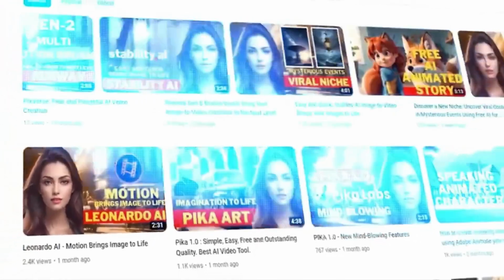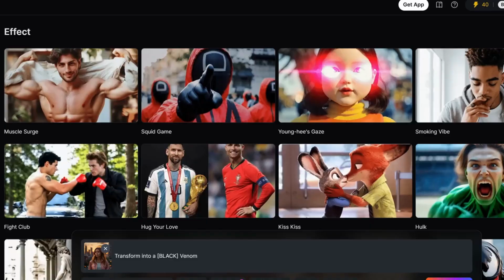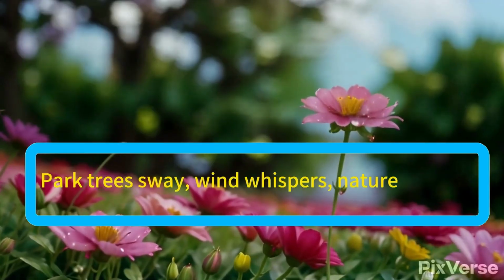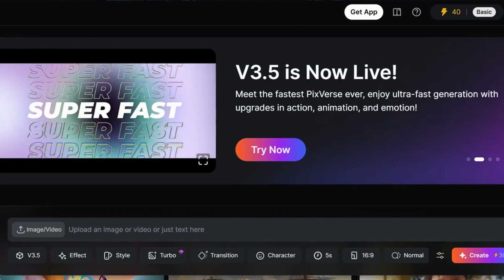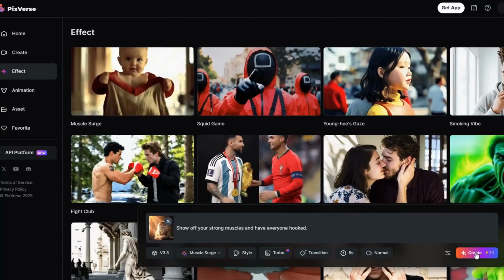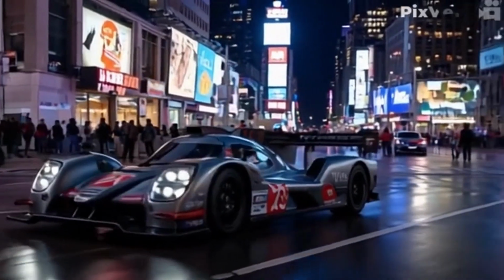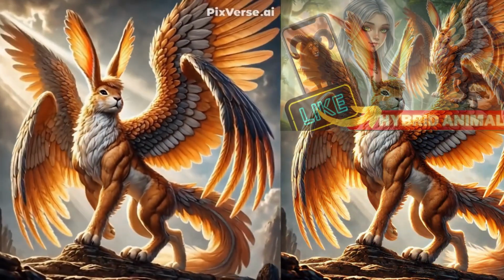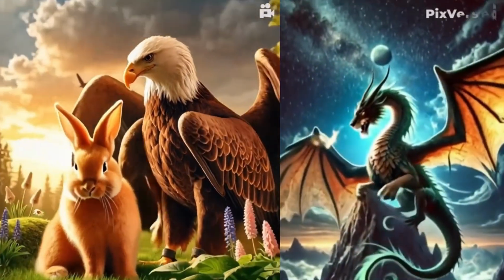How to Use Pixverse V3.5 for Stunning Video Effects and Viral Videos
Discover the power of Pixverse 3.5 and learn how to create stunning, viral videos with effects like the Venom transformation. From jaw-dropping VFX to innovative tools like Text to Video and Image to Video, this tutorial walks you through everything you need to know. Whether you're a pro or just starting out, unlock your creative potential and take your content to the next level with Pixverse 3.5! Transfer your idea into stunning video .